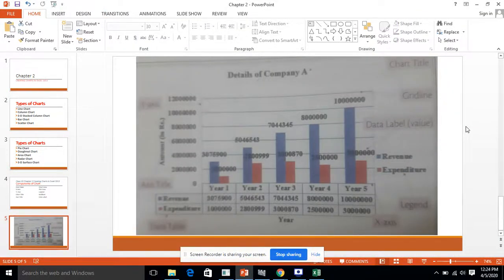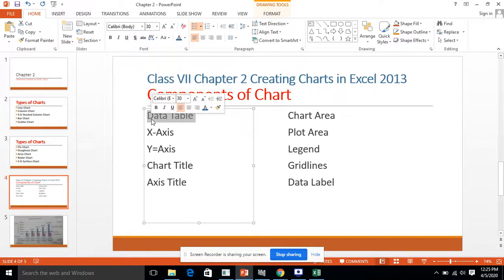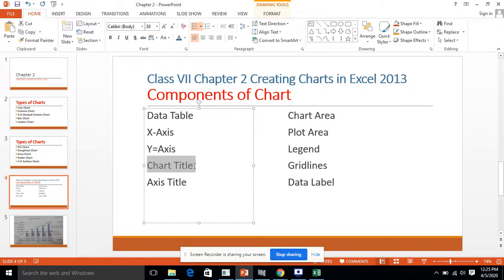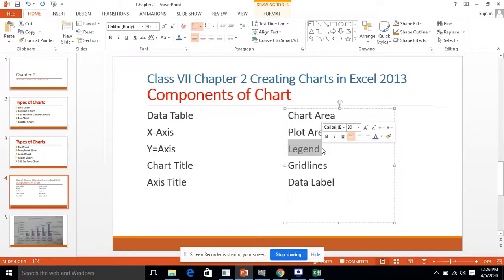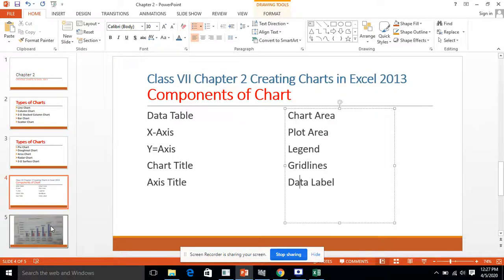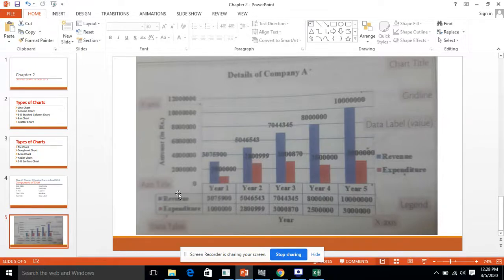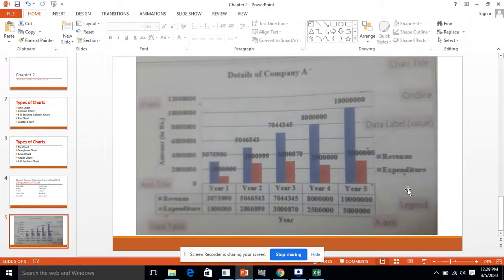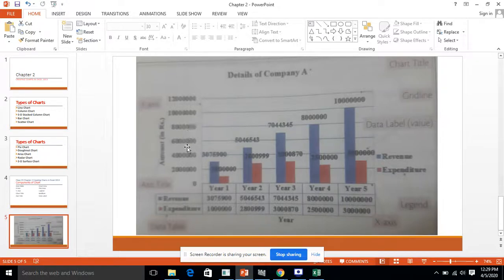Class VII Chapter 2 Video 3 Components of Charts